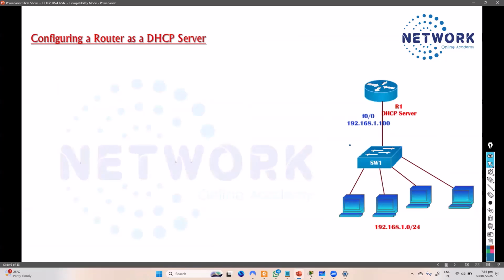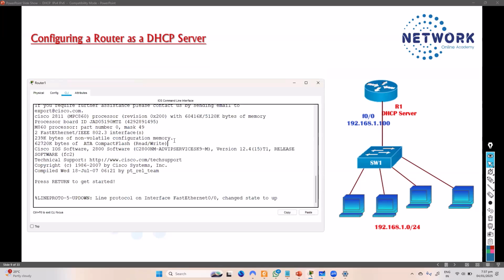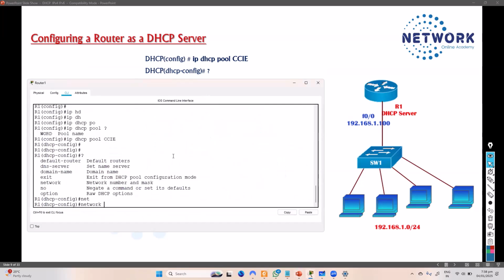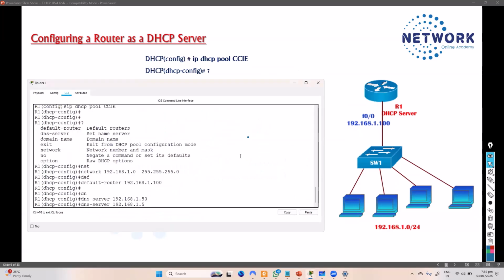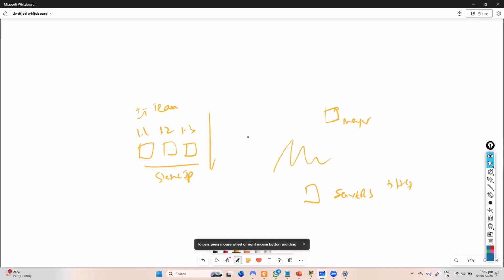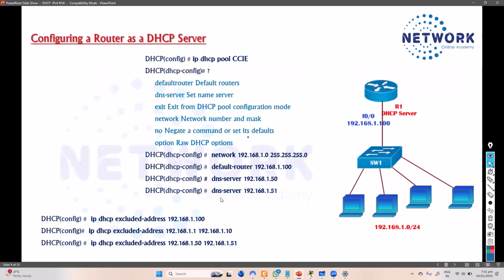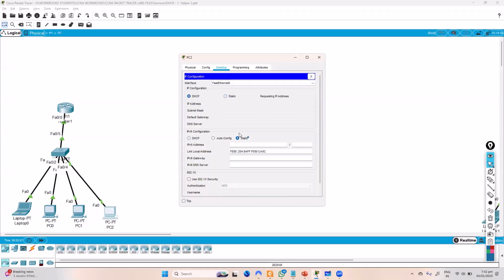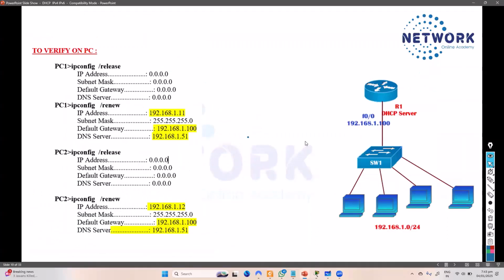Configuring a Router as a DHCP Server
In this video, you'll discover:
✅ What DHCP is and how it simplifies network management
✅ The essential steps to set up your router as a DHCP server
✅ Practical configuration examples for seamless implementation

Whether you're a networking professional or a beginner, this tutorial is perfect for enhancing your skills and understanding the role of DHCP in dynamic IP allocation.